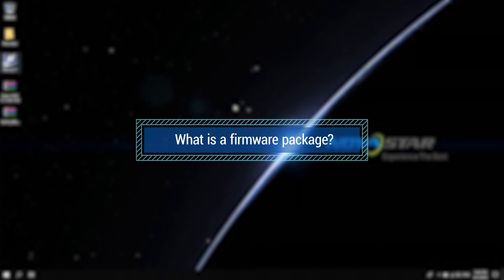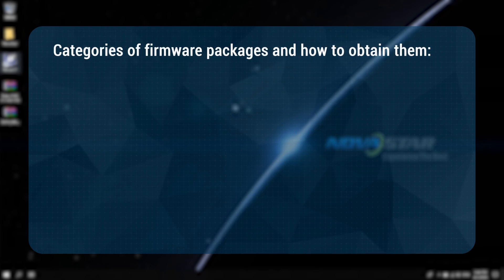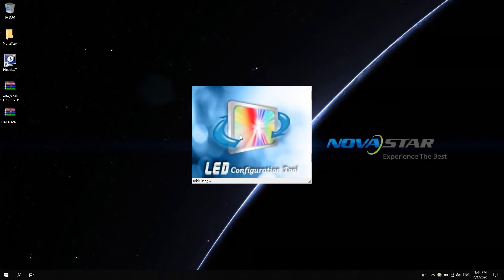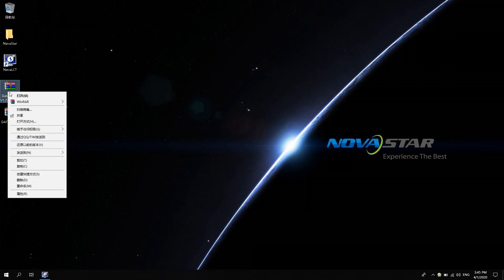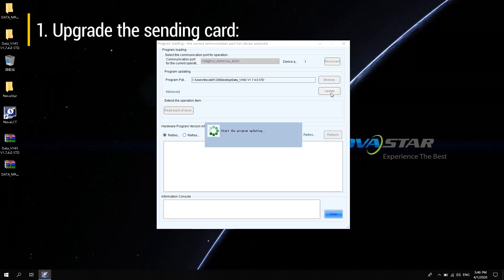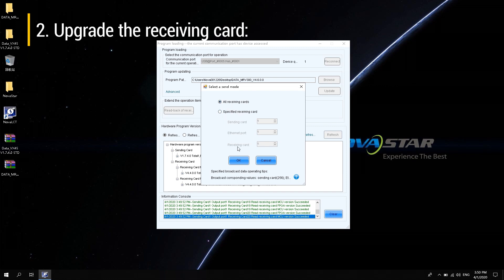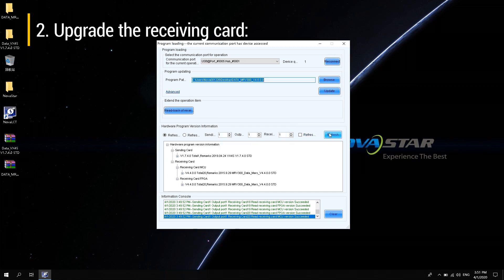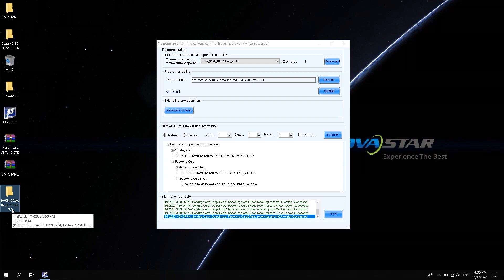10 Firmware upgrade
Check out this video to understand how to check firmware of your controller and receiving cards, and when & how to upgrade them if necessary.